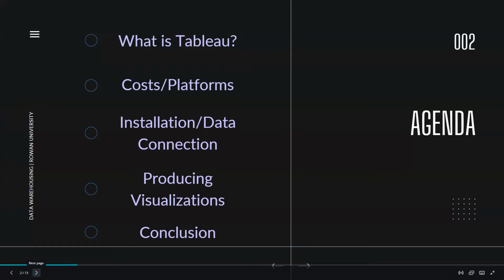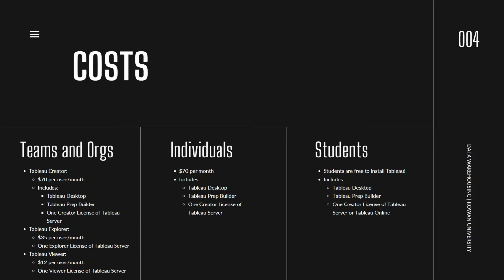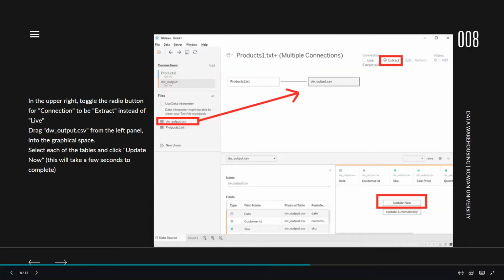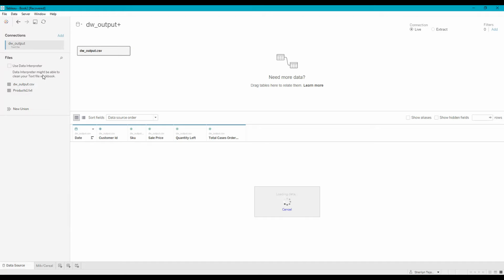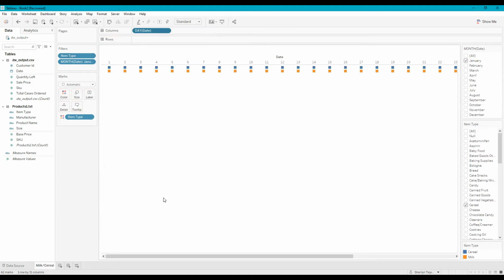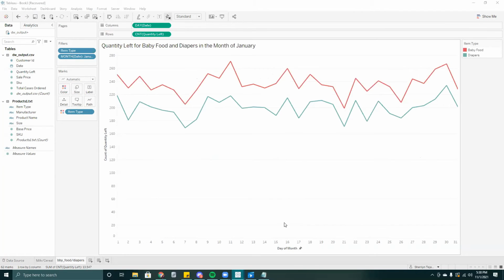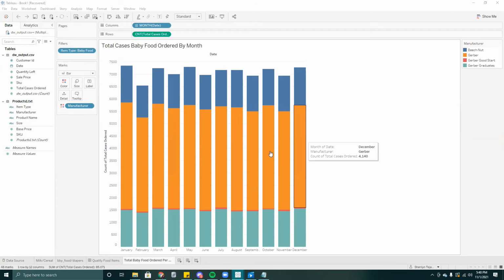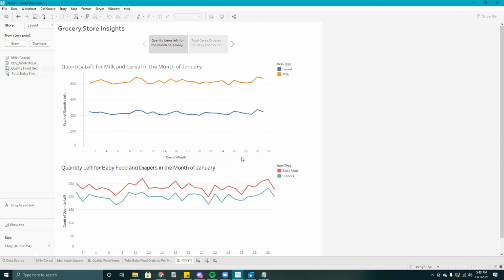Tableau Demo | Rowan University - Data Warehousing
Tableau Demo presented by Sherilyn Tejada Martinez and Jason Thornton